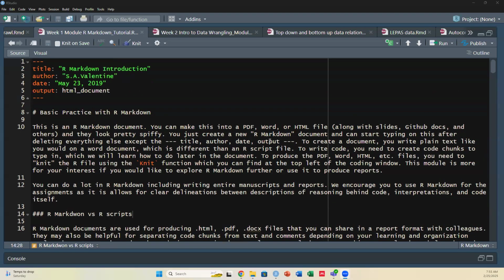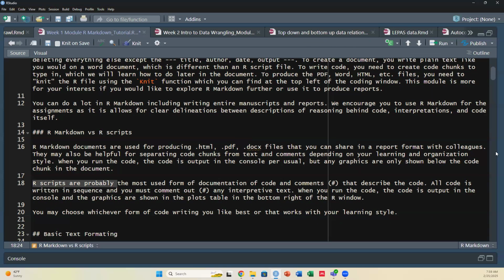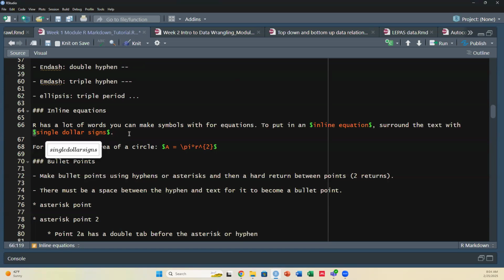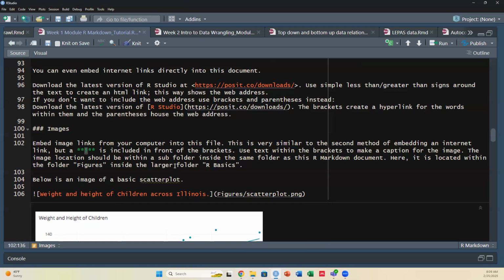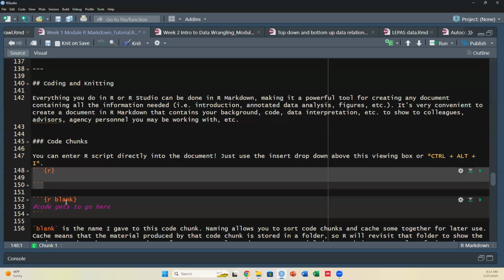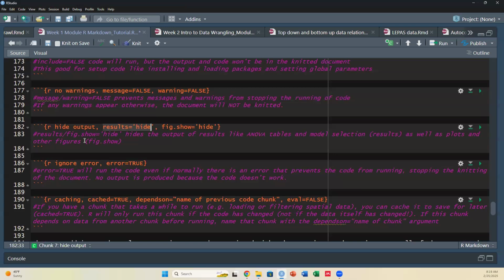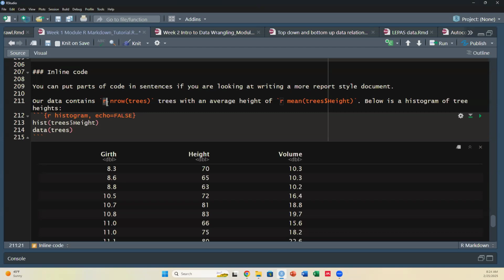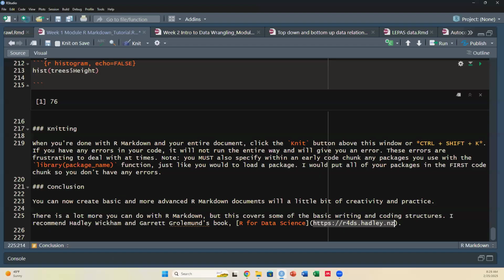Intro to R Markdown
This is a tutorial introduction to the R Markdown format, which all of my tutorials use.